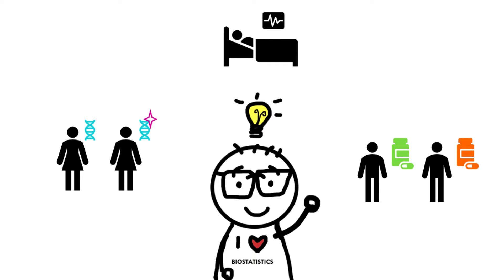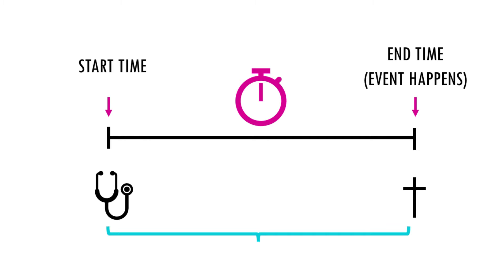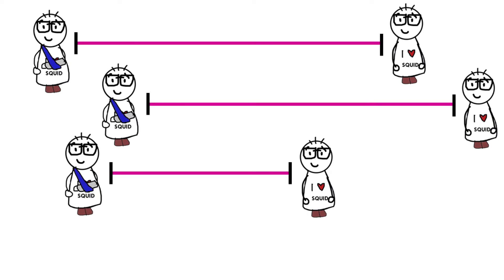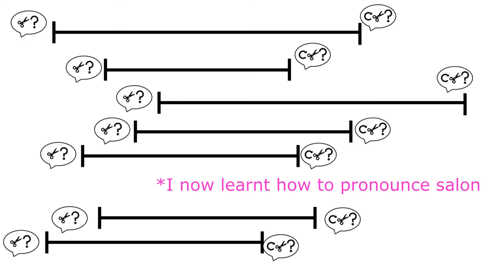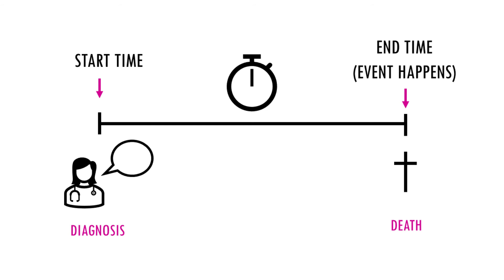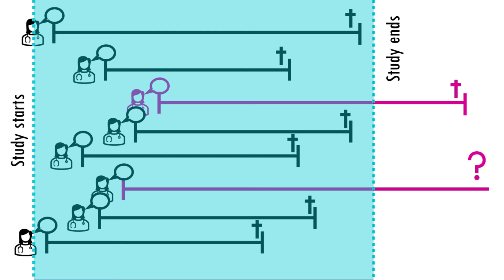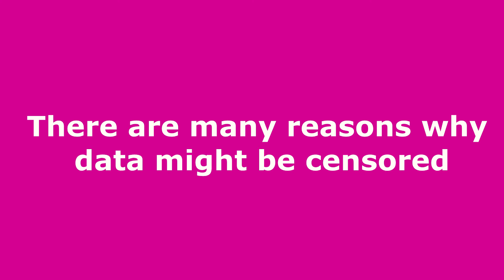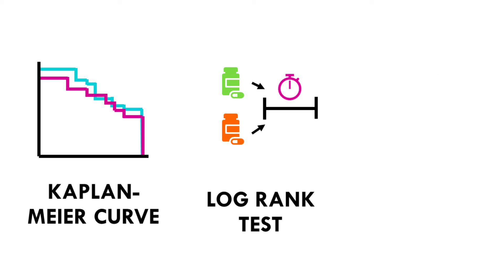Easy survival analysis - simple introduction with an example!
In this video, we will discuss the main concepts behind survival time analysis – easily explained!
Survival time analysis is  really common in biostatistics. You might have heard of Kaplan-Meier curves, Cox regressions or the log rank test. In clinical trials, survival time analysis is used to compare the performance of two different kinds of treatment, for example. Survival time analysis can also be used to test whether certain characteristics (e.g., smoking, diet, exercise habits, a mutation in a certain gene…) affect the progression of a disease.

And as always, you can find the full explanation at biostatsquid.com

If you liked this video or found it useful, please let me know! Your comments and feedback are very much appreciated😊 And if you find my content helpful, you might consider buying me a coffee! Any kind of support is greatly appreciated:)

  / biostatsquid
For more